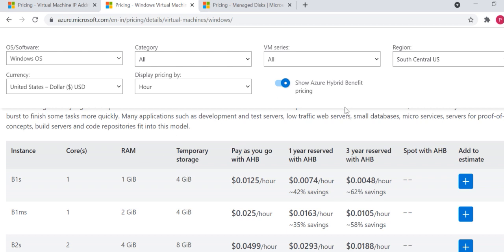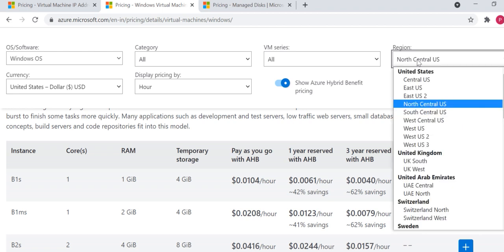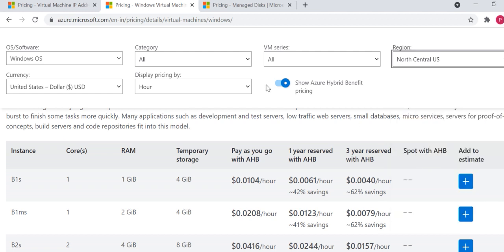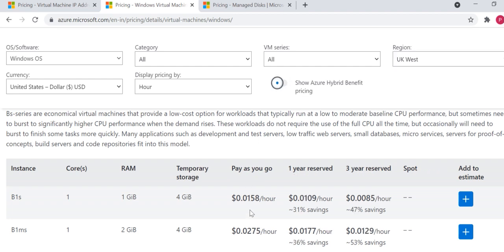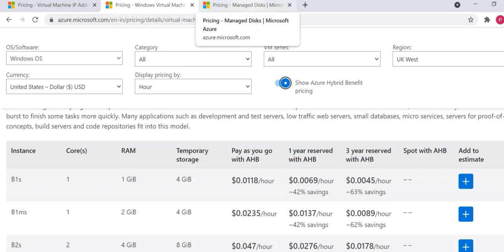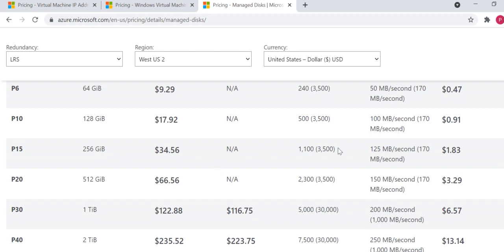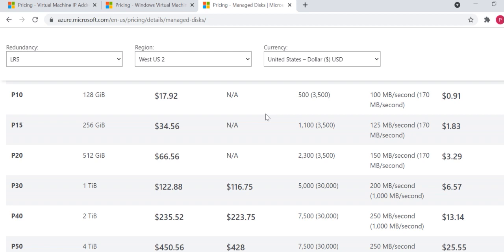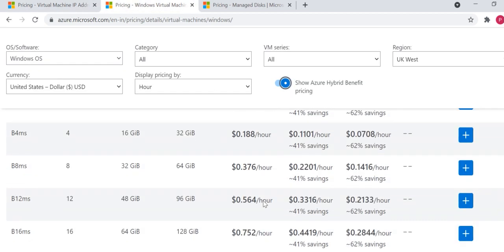Costing of Virtual Machines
This video has details of Costing of Virtual Machines. This video is useful in Az 900 exam preperation.